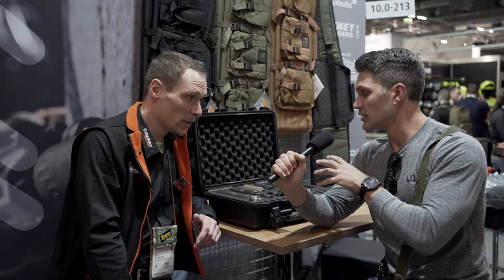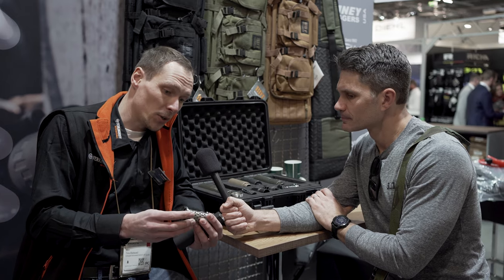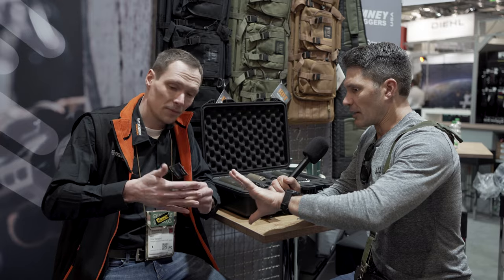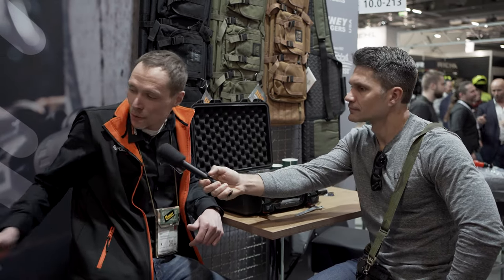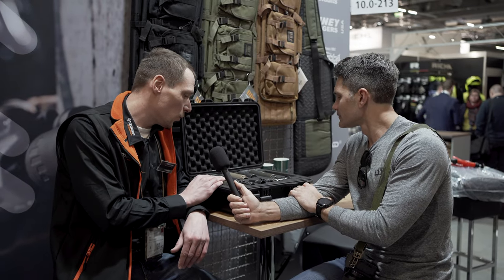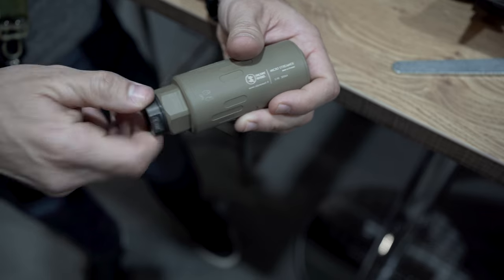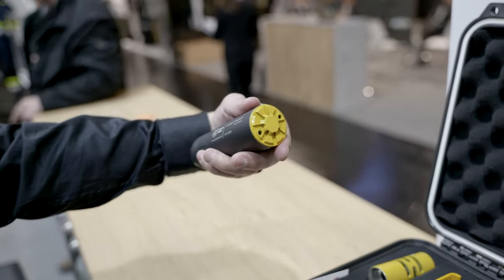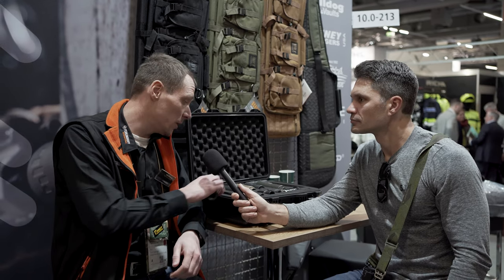High End Finnish Cans: Silent Steel Suppressors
In this episode of TFBTV Show Time, @JamesReeves visits with the Finns of Silent Steel to hear (pun) about their high end European suppressors at EnforceTac. According to Silent Steel's "About Us":

"Silent Steel is a Finnish producer of weapon parts and accessories. The products are designed to suit the requirements of different customer segments: sportsmen, hunters, law enforcement officers and military.
The founder and personnel of the company have broad experience in firearms design and production. The continuous end-users’ feedback allows us to understand better the needs of operators and the directions of product improvement and development. Certain features of our products have been suggested and engineered with the assistance of SWAT teams personnel."

Check out our Utreon and SubscribeStar pages if you enjoy our program, and consider helping us at TFBTV out. We do not take money for positive reviews, we don't push video games or sketchy products. Consider supporting us on Utreon or SubscribeStar: